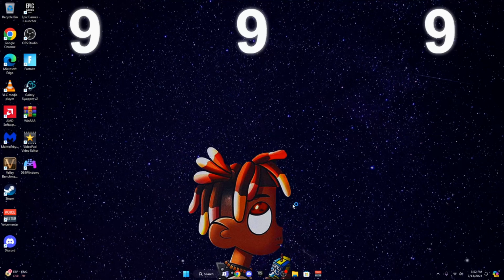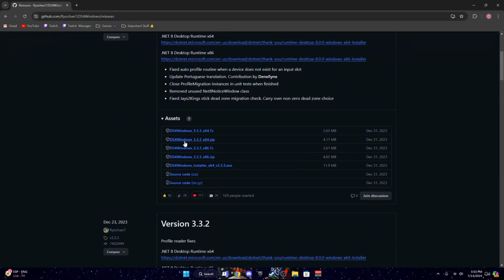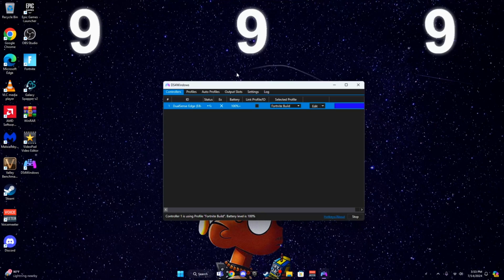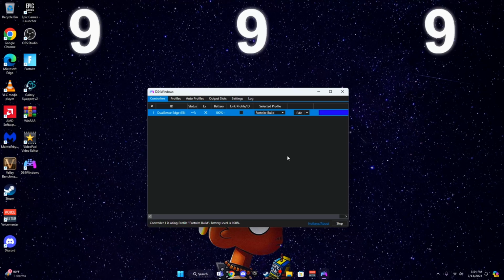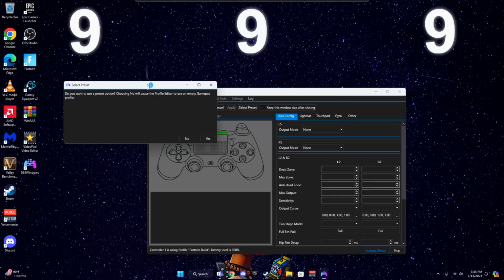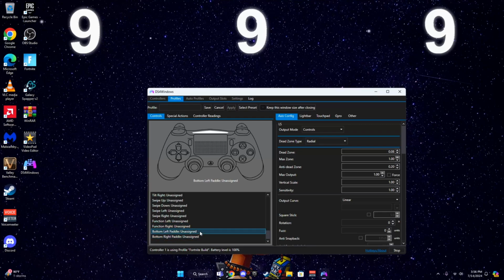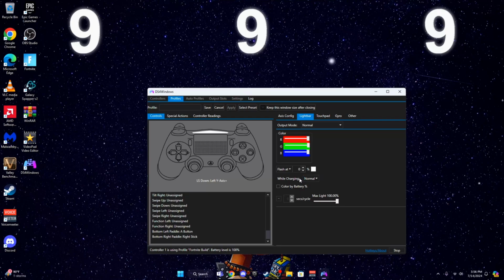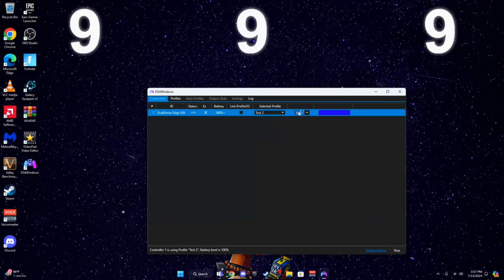How to program your back paddles on your PS5 DualSense Edge controller on pc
~ I POST LIT BANGERS So turn me up🗣

WOW YOU MADE IT DOWN THIS FAR, YOU HAVE TO SUBSCIBE, TURN THAT BOX GRAY!!